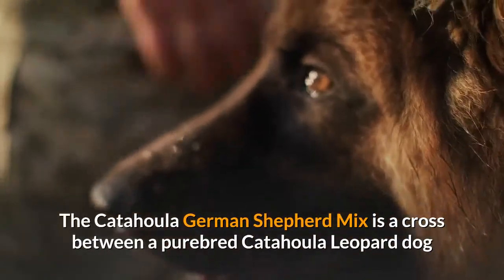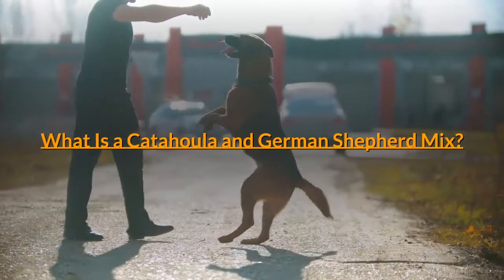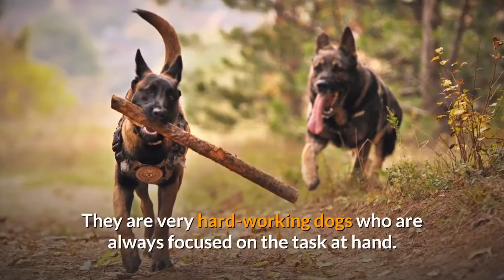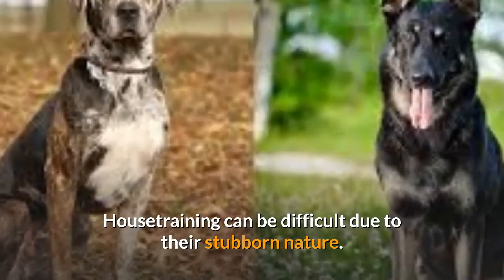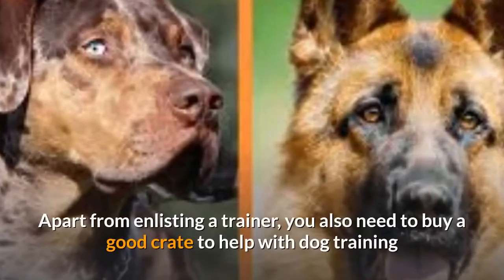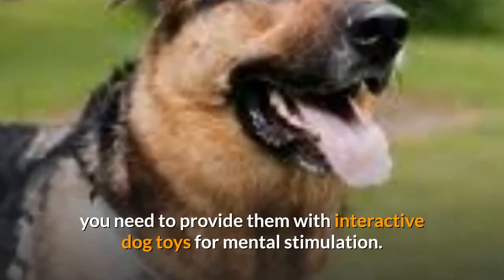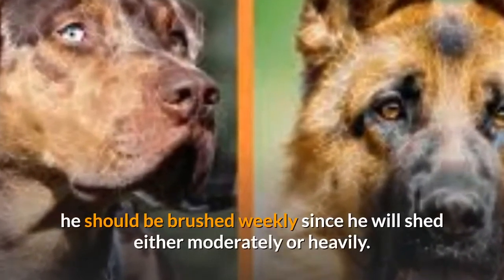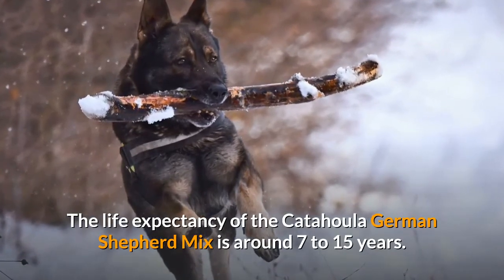What's the Catahoula German Shepherd Mix-breed's Personality like?